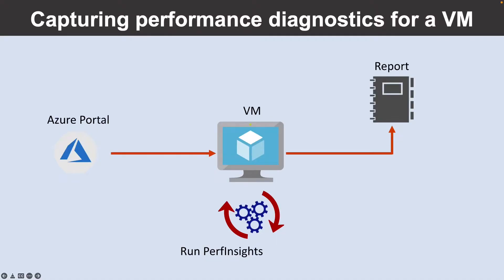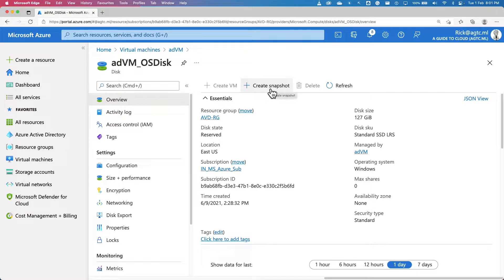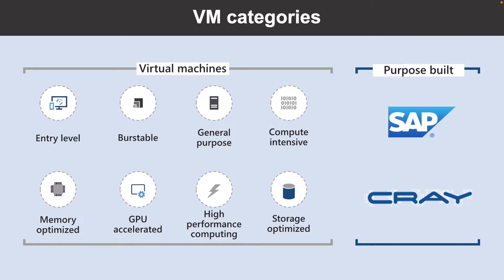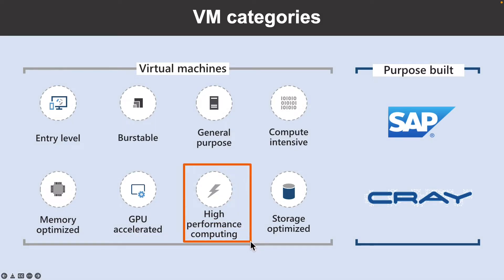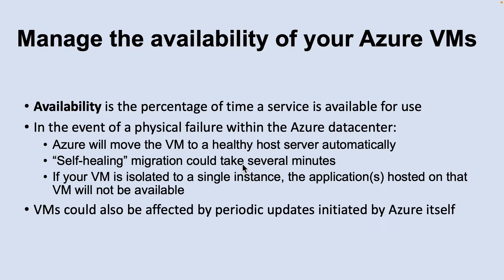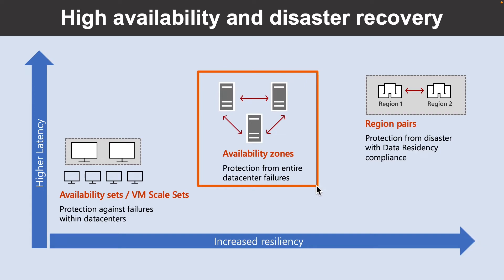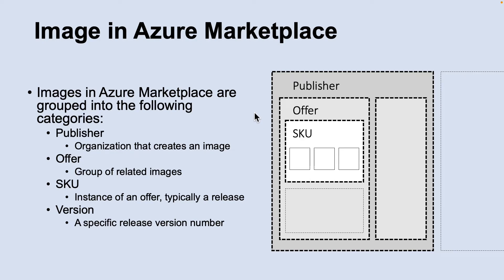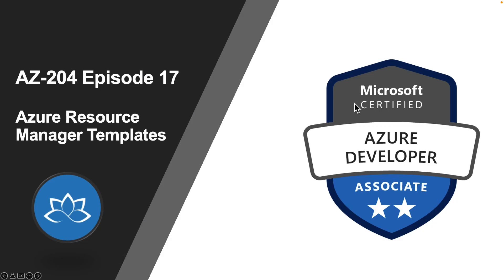AZ-204 Exam EP 16: Azure Virtual Machine Deep Dive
⏰ Timestamps:

00:00​​​ ⏩ Introduction
00:16 ⏩ Capturing Performance Diagnostics for a VM
01:07 ⏩ Recovering a Failed VM by using a Rescue VM
02:33 ⏩ Sizing a VM
03:06 ⏩ VM Configuration Options
03:36​ ⏩ VM Categories
06:34 ⏩ Manage the Availability of your Azure VMs
07:58 ⏩ High Availability and Disaster Recovery
10:21 ⏩ Image in Azure Marketplace
11:25​ ⏩ Azure Shared Image Gallery
11:59​ ⏩ VM Serial Console
12:33 ⏩ What's Next